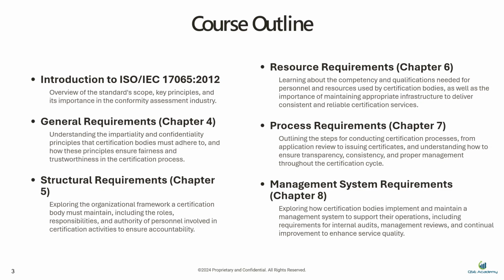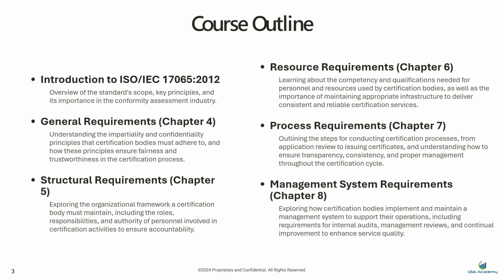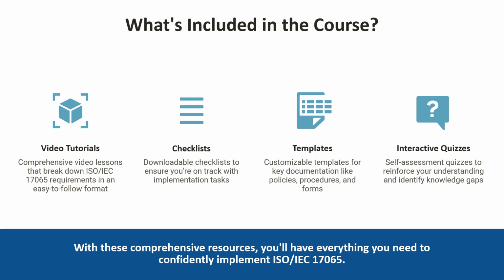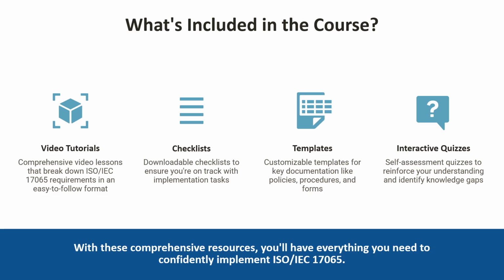ISO/IEC 17065 Training Course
An introduction to the ISO/IEC 17065 online training course for product, process and service certification bodies: what the modules cover, who it is for, and how it prepares staff for accreditation.

If you are unsure, describe your situation and I will answer.

RESOURCES
ISO/IEC 17065 Documentation Kit